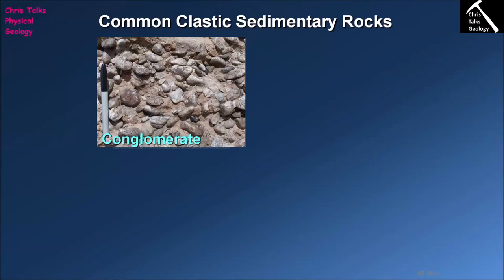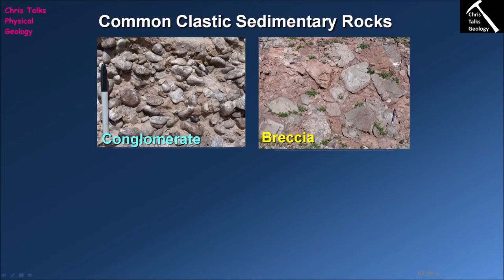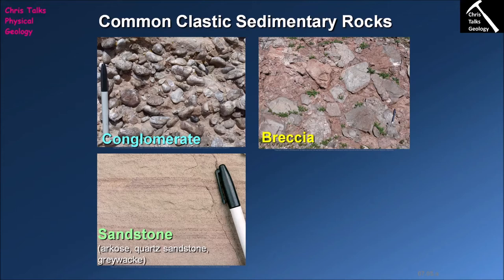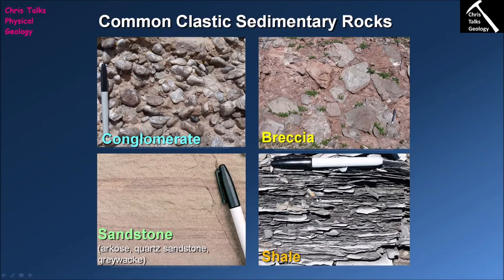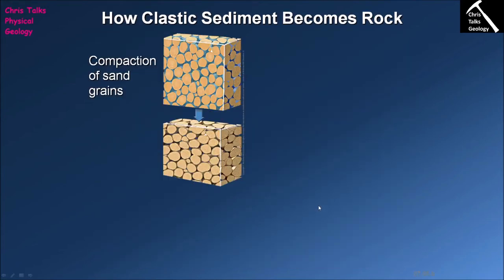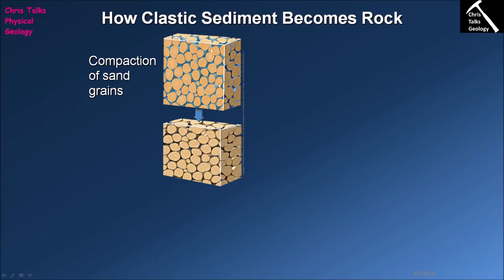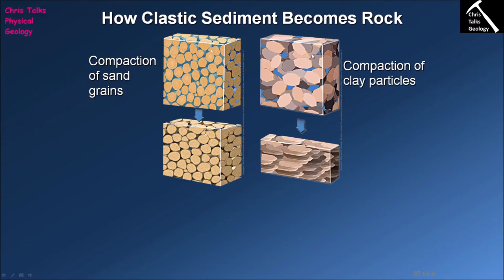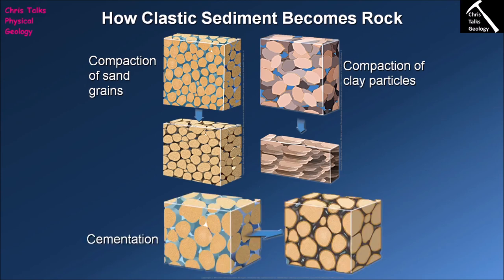What Types of Rocks do Clastic Sediments Form? (Chapter 7 - Section 7.5)